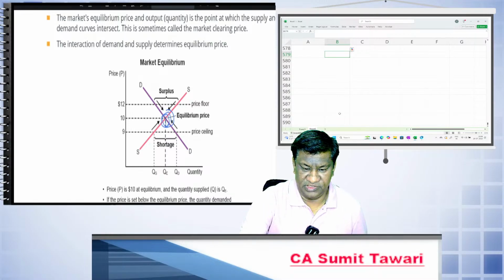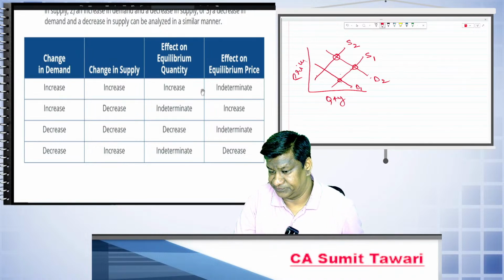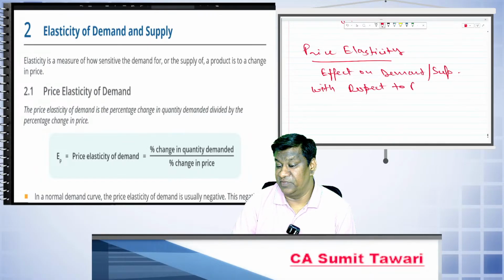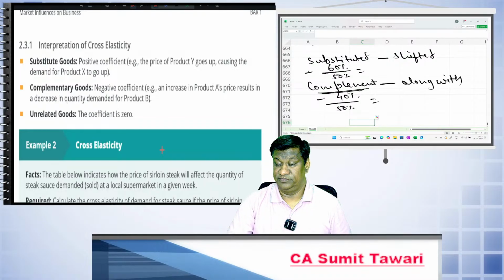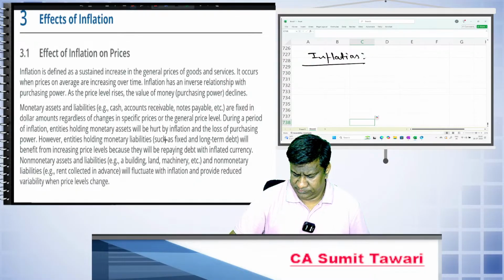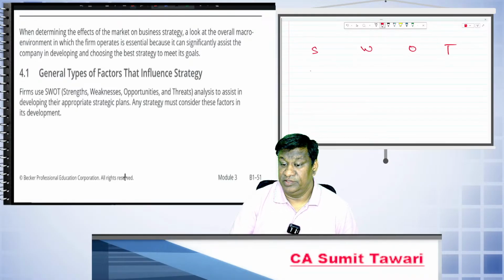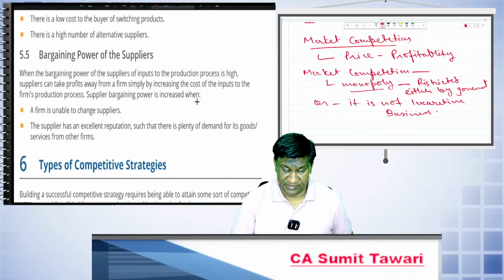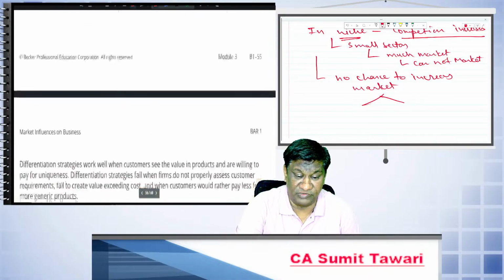CPA - BAR LEC.4